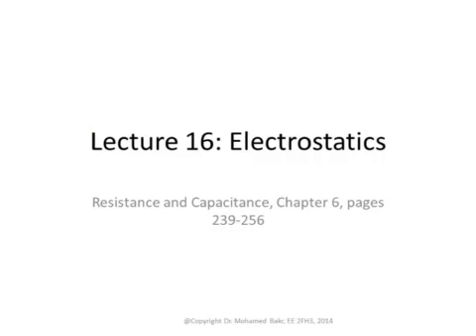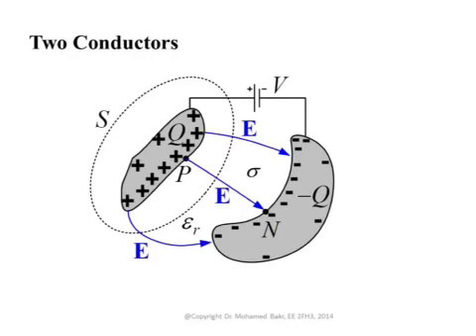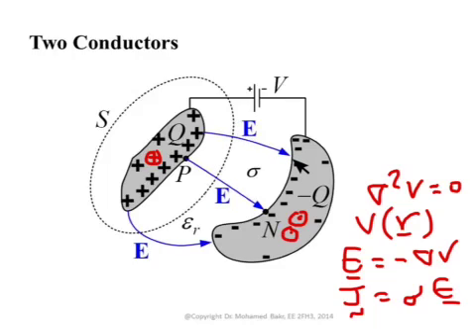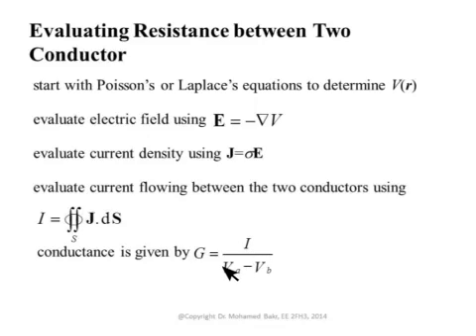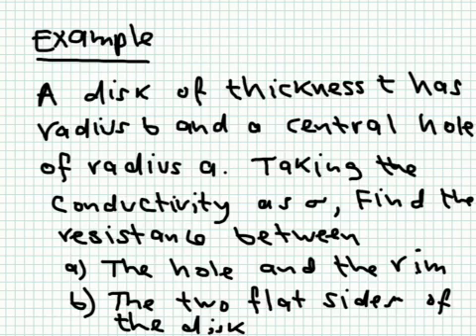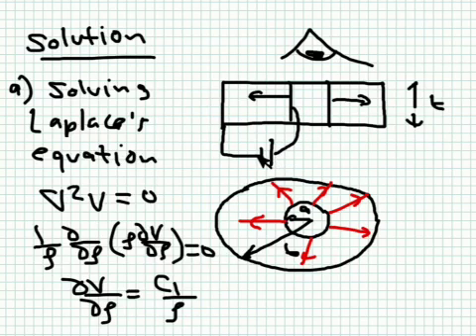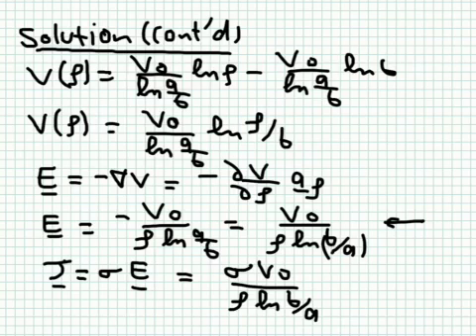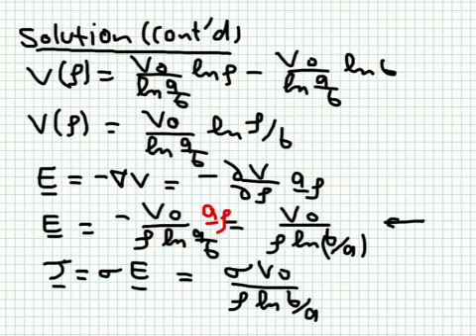Lecture16_1: Resistance and Capacitance